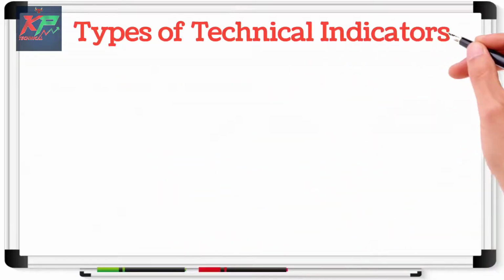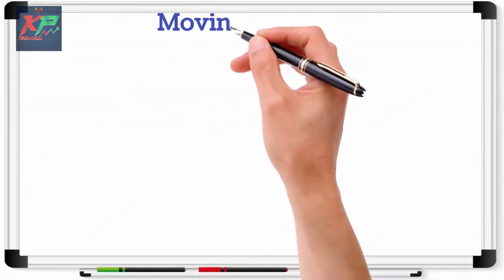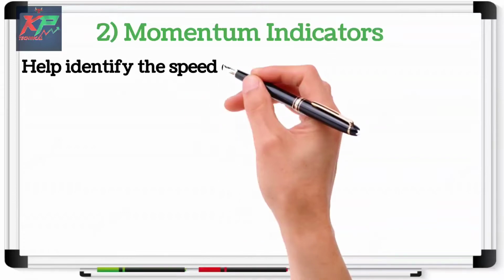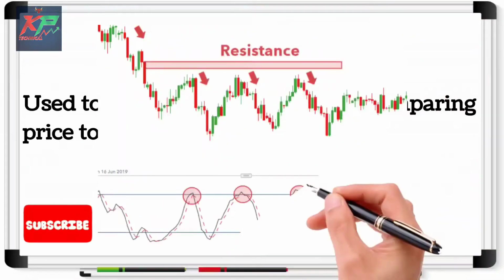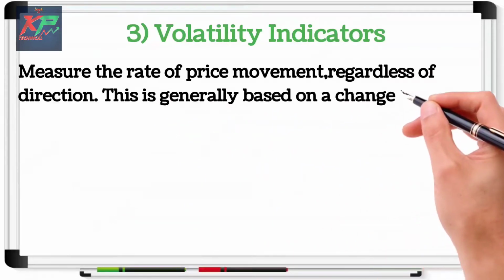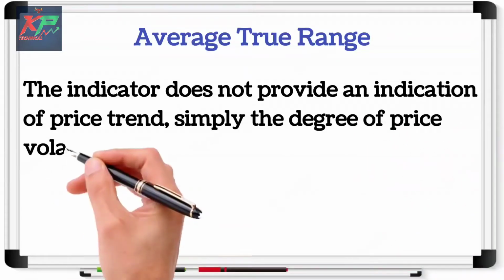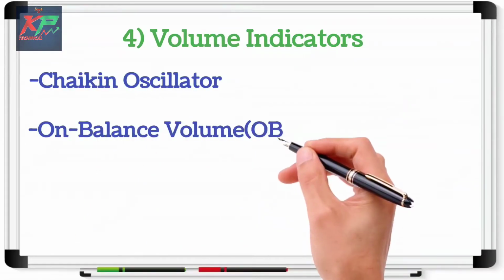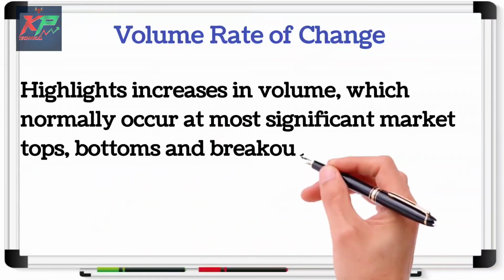Types of Indicators | Indicators - Basic understanding | Technical Analysis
In Technical Analysis, there are different indicators which tell us about the direction of the market or stock and help us in making informed decision for a specific time period. Technical indicators mainly serve 3 functions: to alert, confirm and to predict.

Types of Indicators:

1) Trend Indicators
Measure the direction and strength of a trend, using form of price averaging to establish a baseline. As price moves above the average, it can be thought of as a bullish trend. When prices fall below the average, it signals a bearish trend.
2) Momentum Indicators
Help identify the speed of price movement by comparing prices over time.it can also be used to analyze volume. it is calculated by comparing the current closing price to previous closing prices. Typically, this appears as a line below a price chart that oscillates as momentum changes. when there is a divergence between price and a momentum indicator, it can signal a change in future prices.
3) Volatility Indicators
Measure the rate of price movement, regardless of direction. This is generally based on a change in the highest and lowest historical prices. They provide useful information about the range of buying and selling that take place in a given market and help traders determine points where the market may change direction.
4) Volume Indicators
Measure the strength of a trend or confirm a trading direction based on some form of averaging or smoothing of raw volume. The strongest trends often occur while volume increases; in fact, it is the increase in trading volume that can lead to large movements in price.